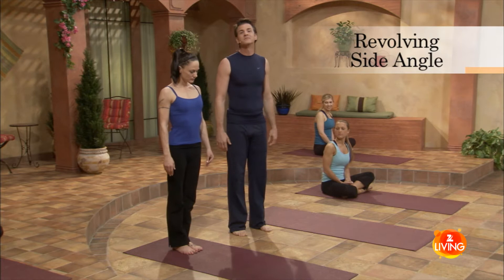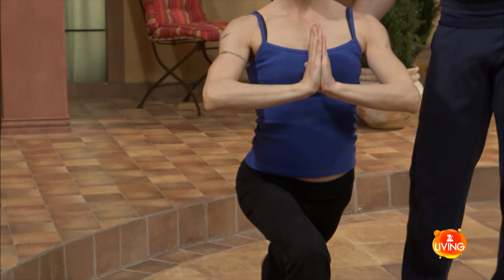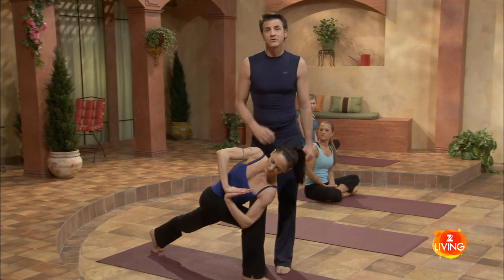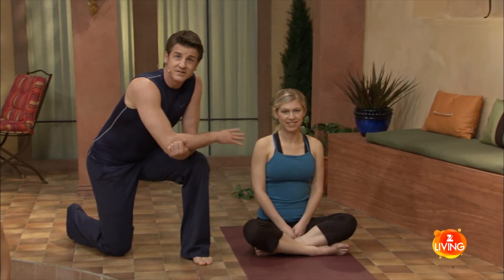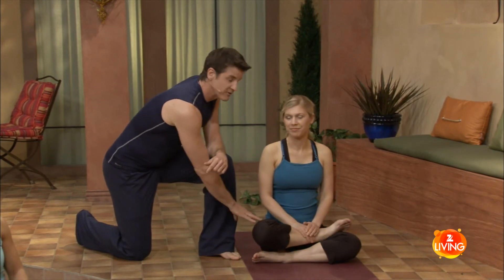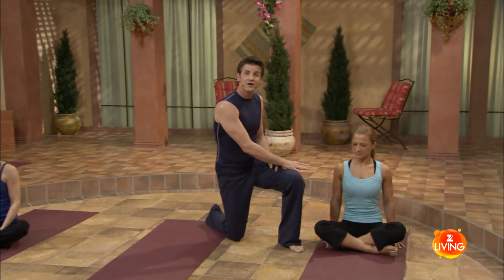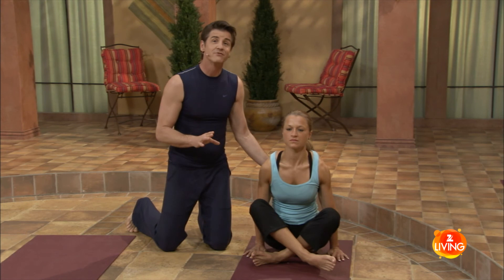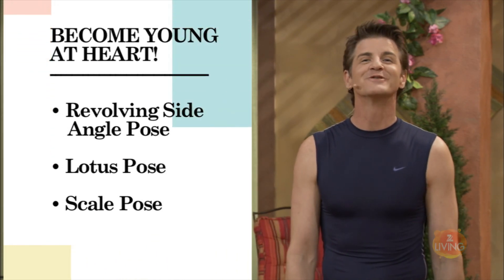Stay Young At Heart With Yoga: Yoga For Life | Video | Z Living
Be young at heart with these yoga poses that help relieve stress.